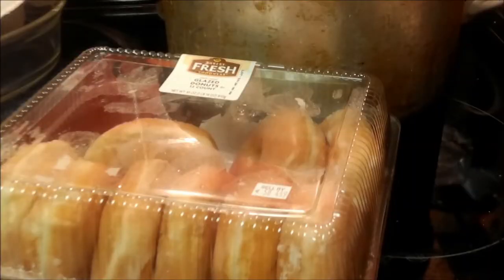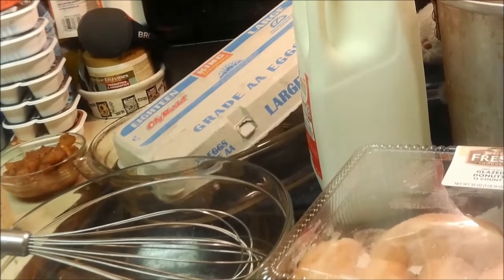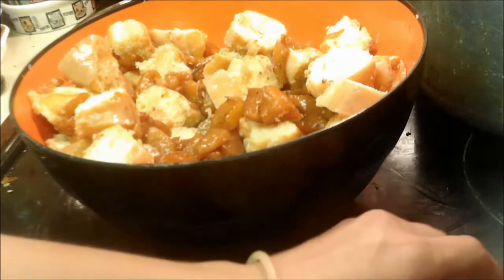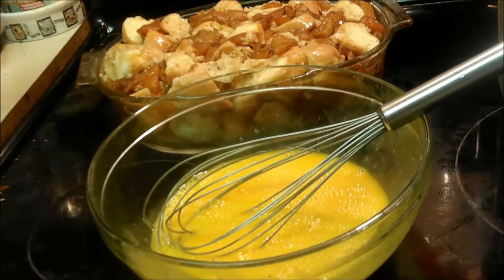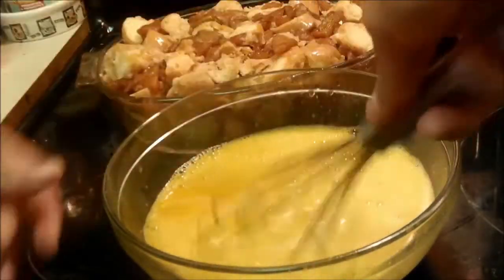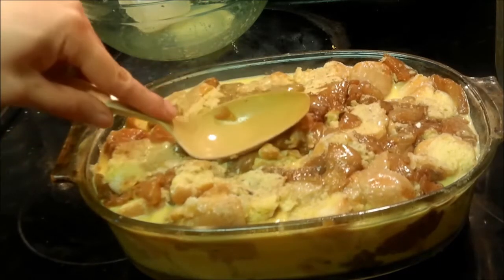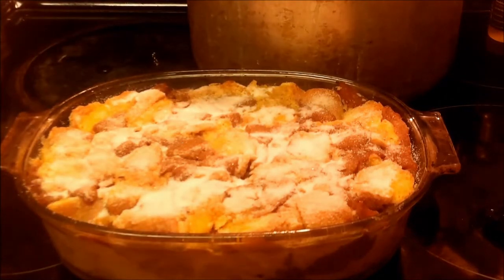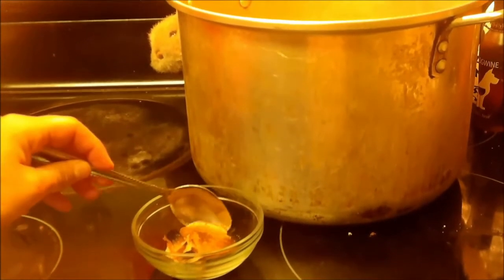What i like to do with a big box of apples Part4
Doughnut Bread-pudding.
What you will need:
Milk
Eggs
Day old doughnuts
Vanilla
Spiced Apples
Hope you give it a try.

                          Don't forget to find the gray squirrel!